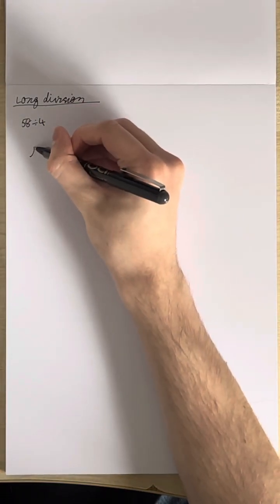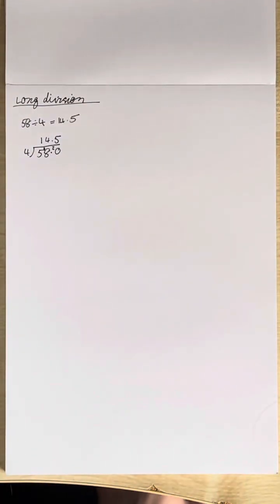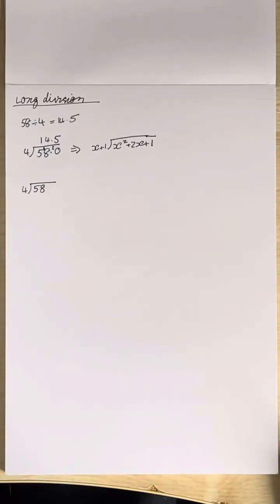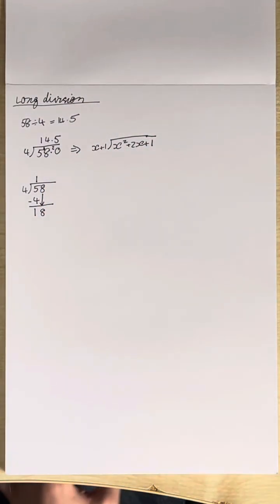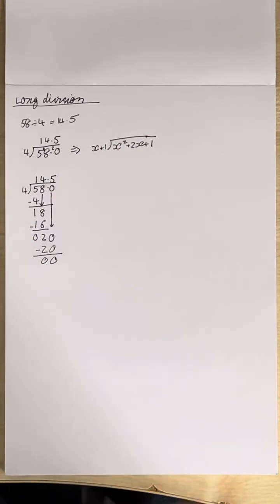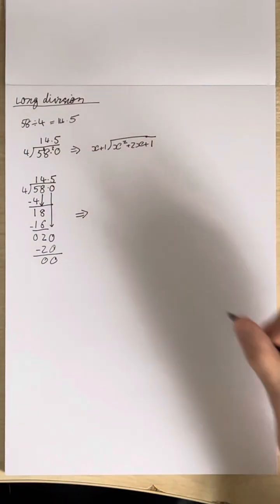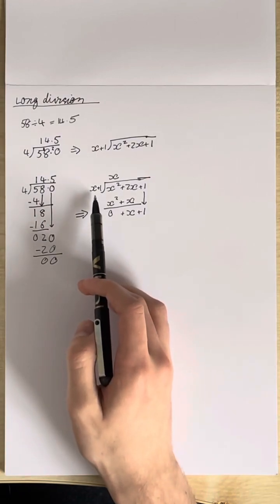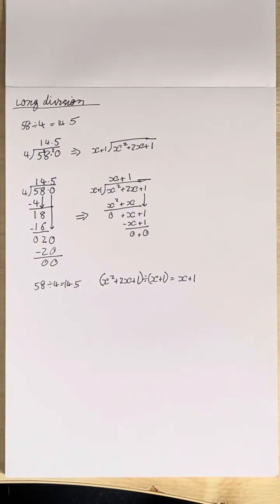Long division tutorial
What’s crackalacking home skillets. Professor Sykes is back at it again.